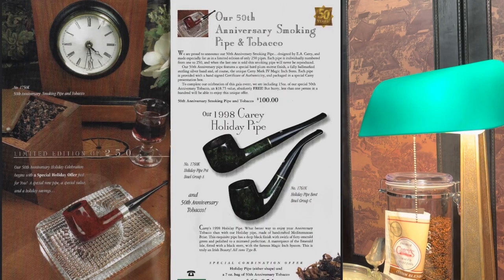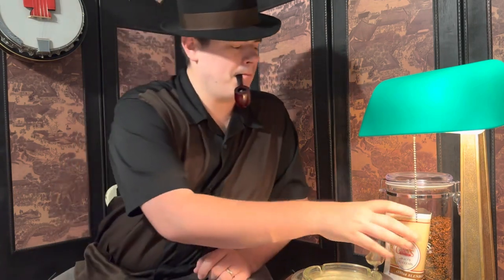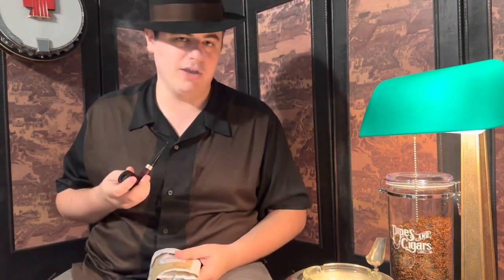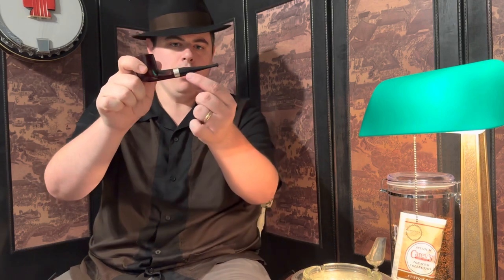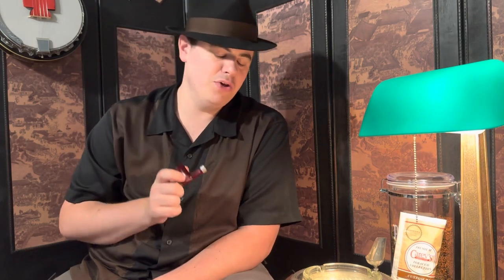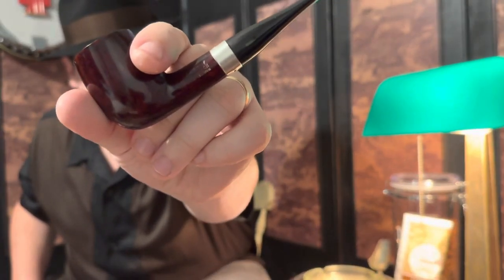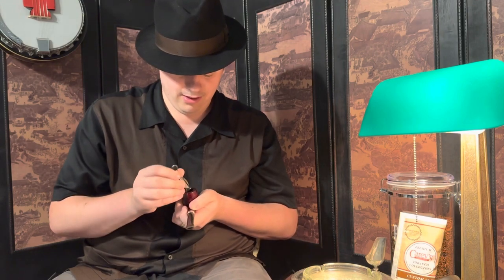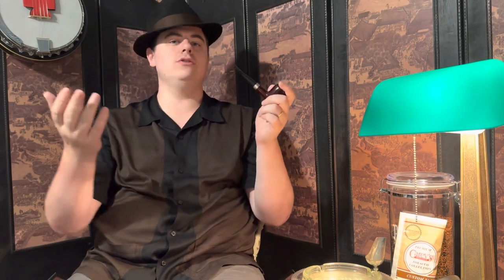EA Carey 50th Anniversary Pipe and Blend: Inaugural Channel Video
Howdy YTPC, Lowcountry Piper here with a special video.

Also thanks to JM Sports Pipes on eBay
for the restoration of my stem. Hope you all enjoy the video and be on the look out for future videos to come